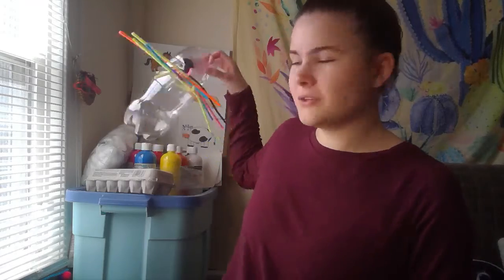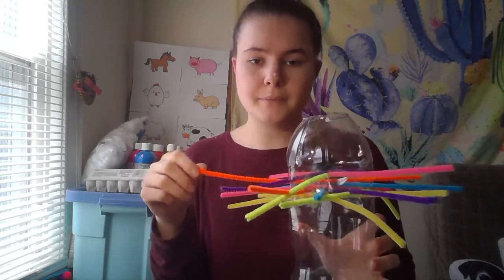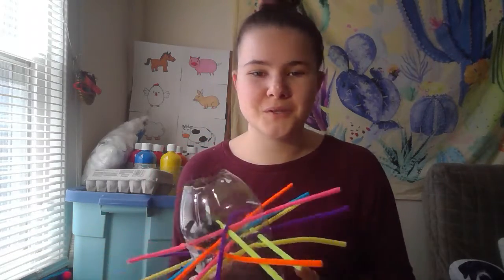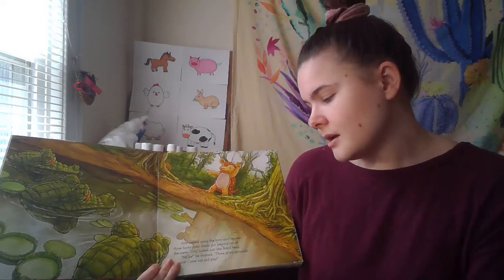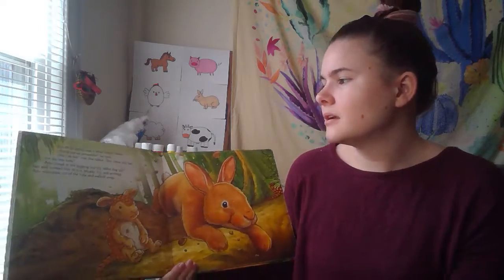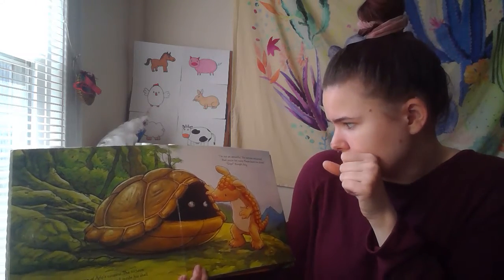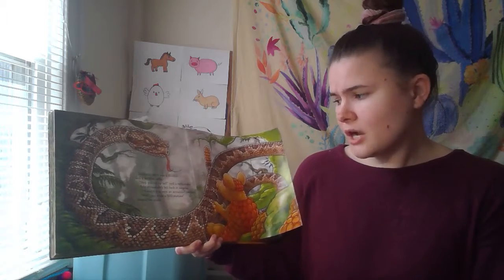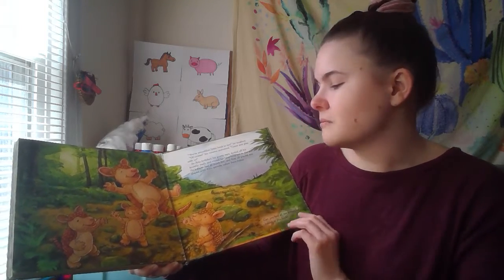Just Like Me by Adam Relf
Signs of the day:
Ball
Find
Where
Activity: DIY KerPlunk
Materials needed:
2-liter bottle
pipe cleaners
a drill (to poke holes into the bottle)
balls